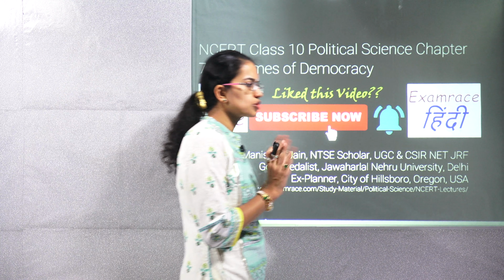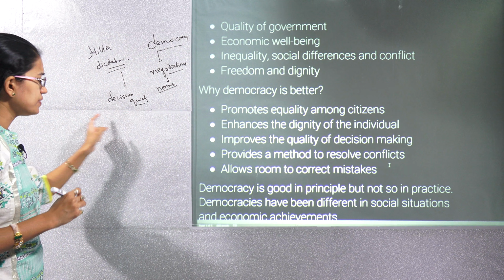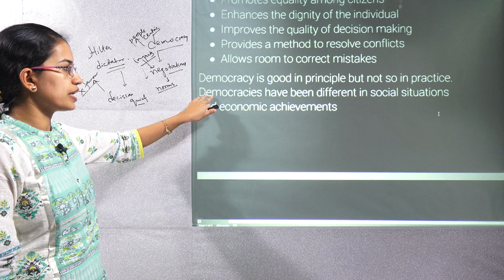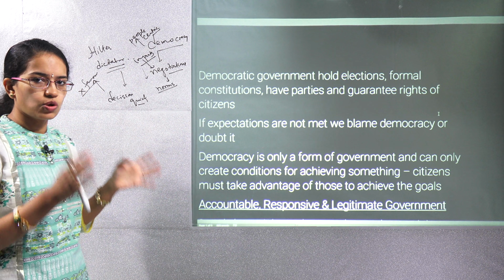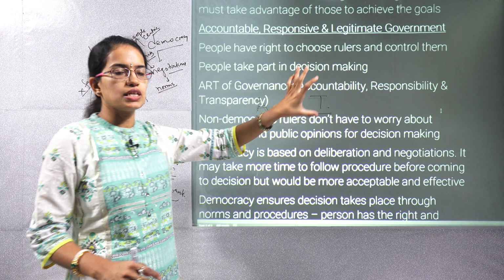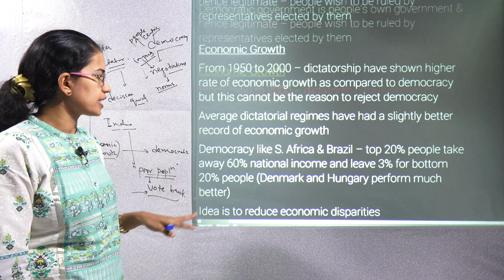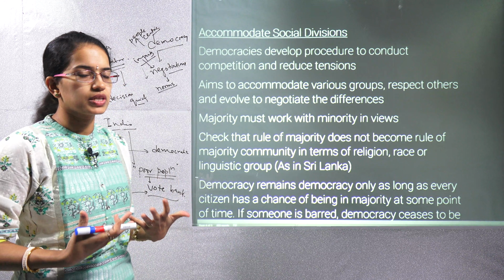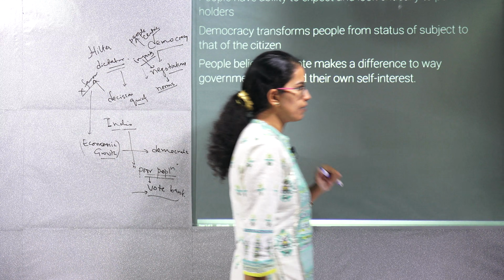NCERT Class 10 Political Science / Polity / Civics Chapter 7: Outcomes of Democracy | English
Dr. Manishika Jain explains NCERT Class 10 Political Science Chapter 7: Outcomes of Democracy

• Quality of government
• Economic well-being
• Inequality, social differences and conflict
• Freedom and dignity
Why democracy is better?
• Promotes equality among citizens
• Enhances the dignity of the individual
• Improves the quality of decision making
• Provides a method to resolve conflicts
• Allows room to correct mistakes
Democracy is good in principle but not so in practice. Democracies have been different in social situations and economic achievements

Outcomes of Democracy @0:34
Economic Growth @7:44
Accommodate Social Division @8:46
Dignity & Freedom of Citizens @9:45